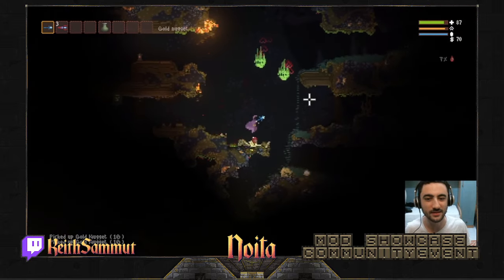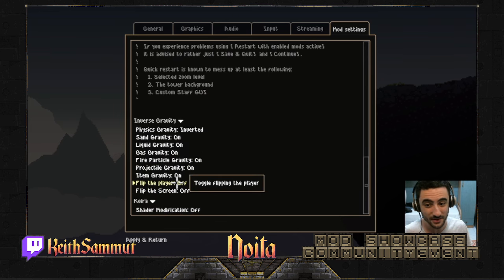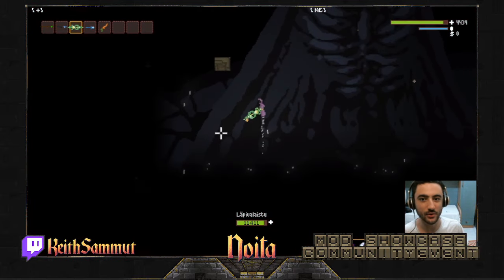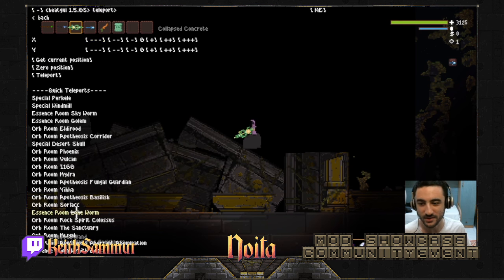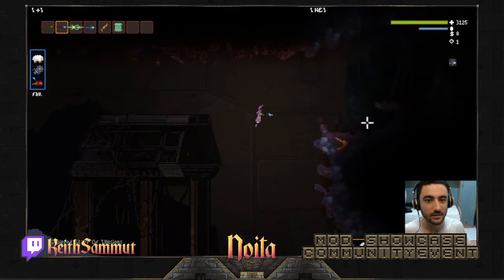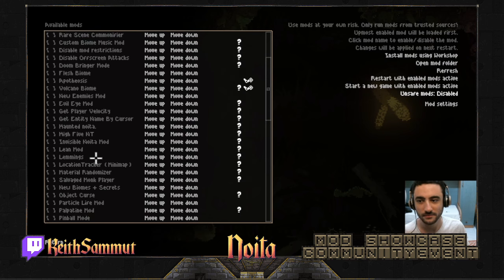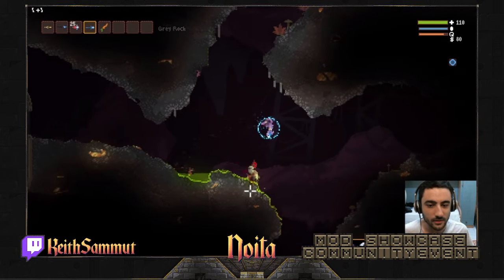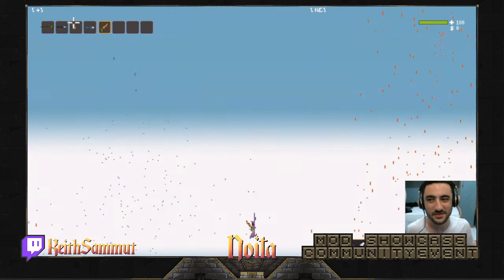Noita Summit May 2024 Keith Sammut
Bammalam kindly invited me to participate and host in the May 2024 Noita Summit :)

It was great fun and a huge honour!

I'll split the footage into chapters so you guys can easily sift through it :)

0:00 - Intro
0:43 - Inverted Noita
17:29 - True Mwyah
25:13 - Enchanted Corridor
29:05 - Fungal Guardian
33:53 - Yikka
35:04 - Basilisk Eel
38:05 - Mule
39:21 - Hellion (Unfinished)
42:38 - Overgrowth
44:35 - Particle Life!
59:08 - Birds! (Boids)
1:02:12 - Hiisi Excavator Drill
1:04:20 - Hydra (Updated)
1:05:17 - The Sanctuary
1:06:29 - Lag Eliminating Technology
1:12:03 - Boss Attack Scaling
1:14:22 - Ice Dragon
1:15:08 - Geocolossus
1:16:08 - Nerd Porn
1:17:03 - Shrinking Mage
1:18:22 - Pyramid Dwellers
1:20:11 - Restless Spirit
1:20:49 - Corpse Lily
1:21:29 - Box2D Monsters
1:24:27 - Parallel World Monsters
1:26:32 - Sand Worm
1:28:48 - Perkele & Outro